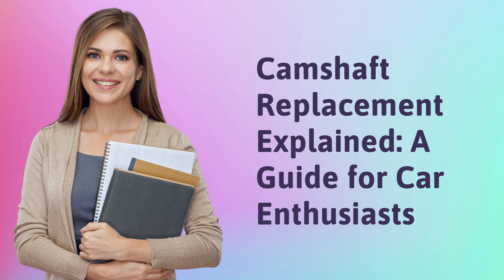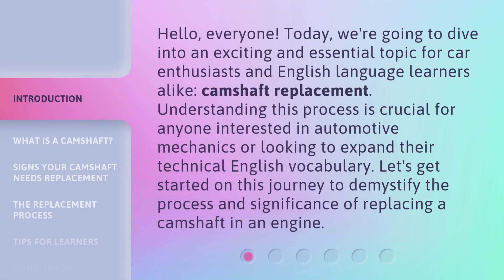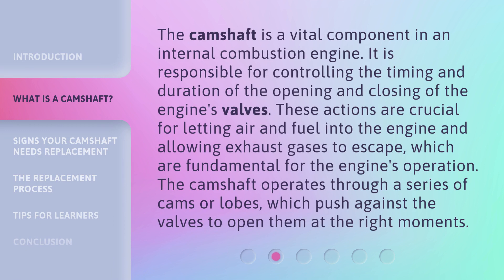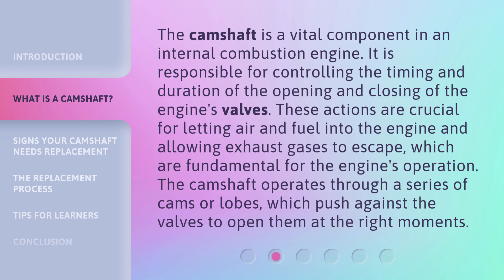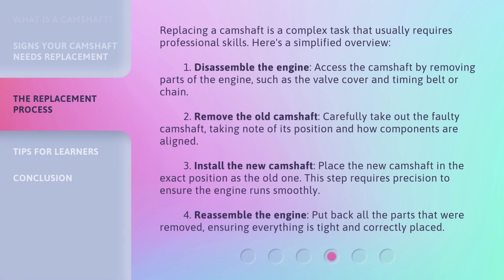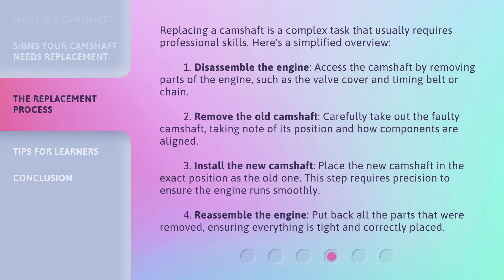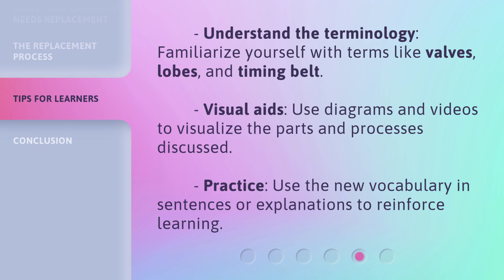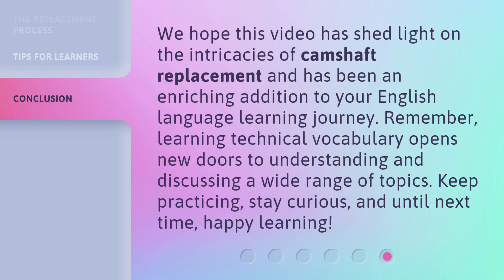Camshaft Replacement Explained: A Guide for Car Enthusiasts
Revving Up: Camshaft Replacement Explained • Unleash your inner gearhead with this comprehensive guide to camshaft replacement for car enthusiasts. Learn the ins and outs of this crucial engine component and get ready to rev up your knowledge!

00:00 • Introduction - Camshaft Replacement Explained: A Guide for Car Enthusiasts
00:37 • What is a Camshaft?
01:09 • Signs Your Camshaft Needs Replacement
01:43 • The Replacement Process
02:33 • Tips for Learners